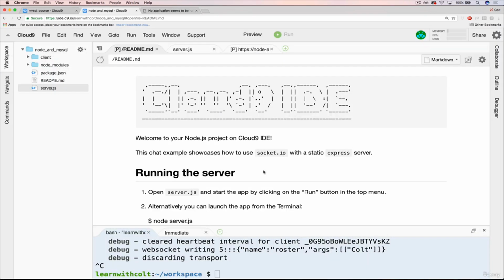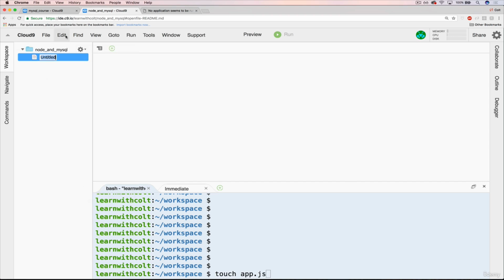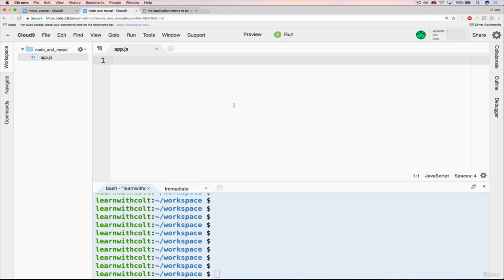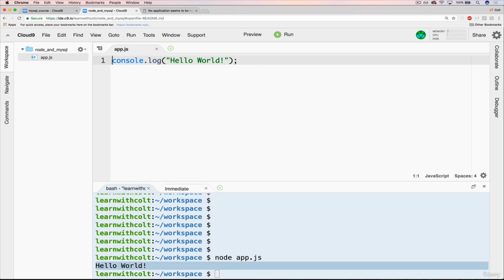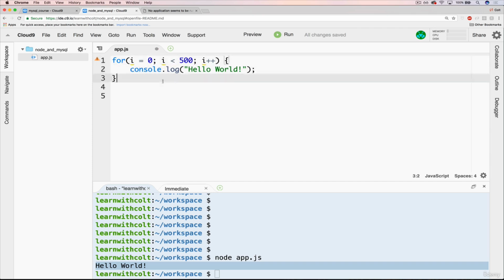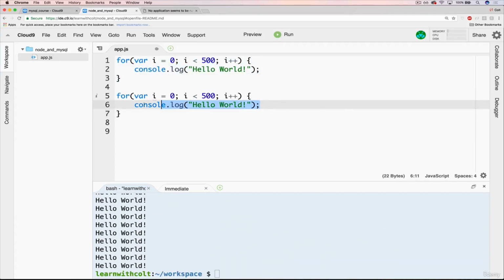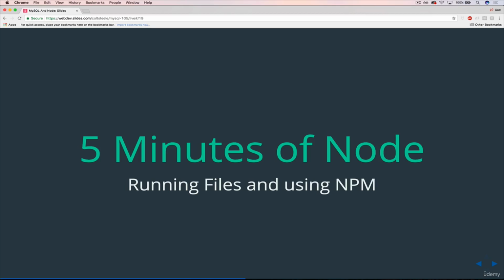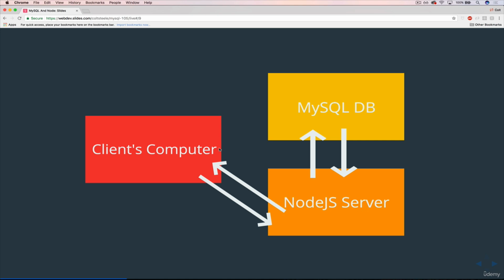202 - 5 Minute NodeJS Crash Course